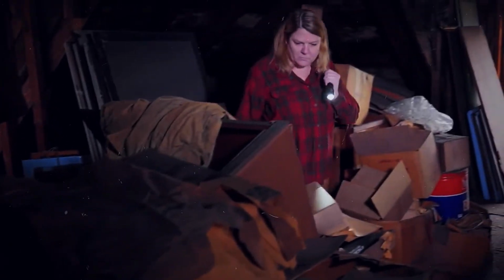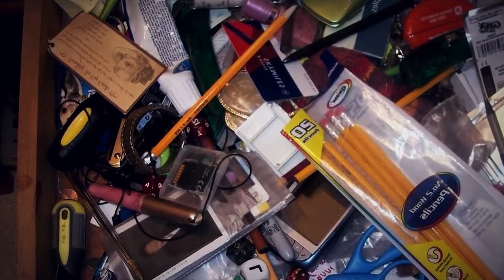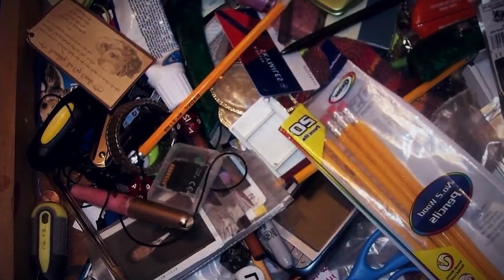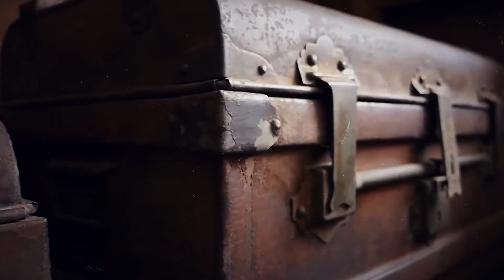Whats inside this dusty wooden box will Make You Believe That Treasures can truly exist anywhere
A woman in Wales discovered this for herself when, while rifling through old things that hadn’t seen the light of day in decades, she stumbled across what seemed like an ordinary box…but things aren’t always what they seem, especially in old, dusty attics.